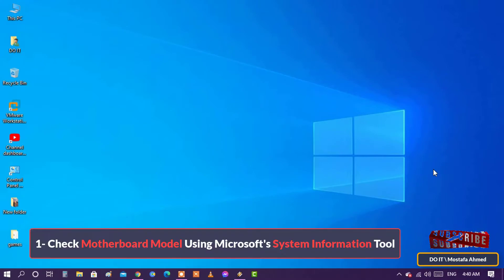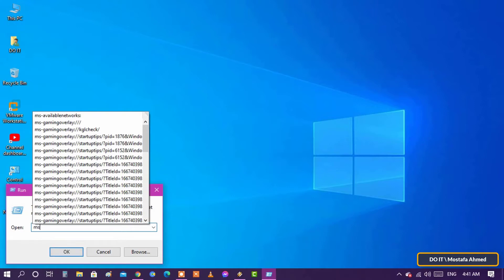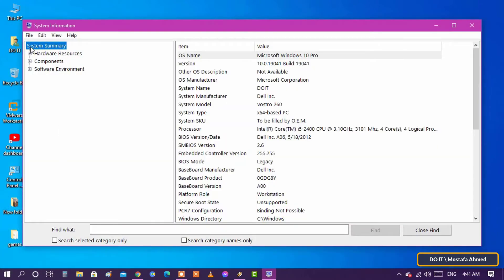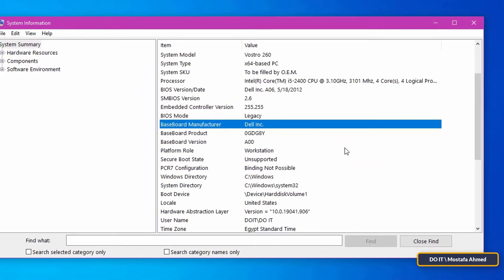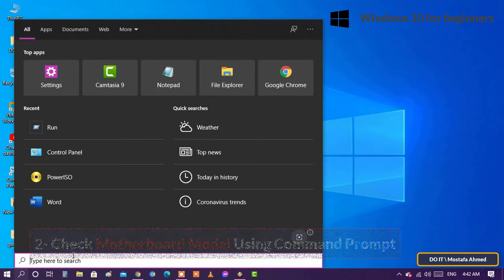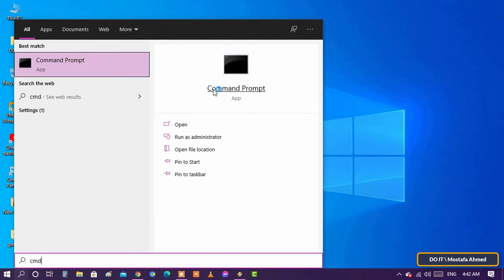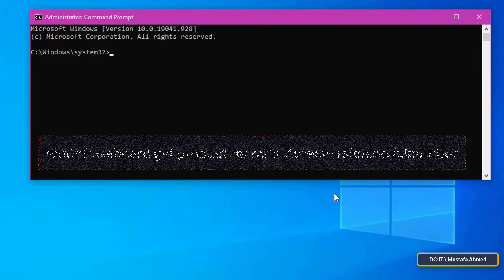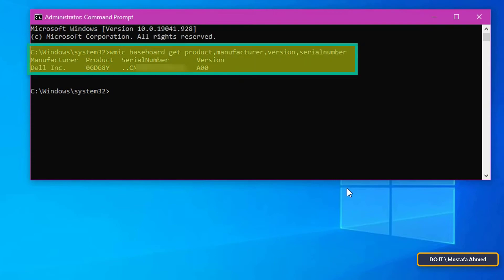2 methods to get and find your motherboard model and brand in windows 10. Windows 10 for beginners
In this video, I explain how to find out the type of motherboard on your computer .. It seems very simple and some may think that it is not important .. But in fact it is very important for many reasons such as updating the BIOS or upgrading the RAM, but You may also want to check for compatibility with other devices, discover specifications, or just search for a similar alternative. I illustrated two ways to find out what type and model the motherboard is in any computer running Windows 10, 7 or 8.
Method 1: Find Motherboard Model Using Microsoft's System Information Tool
Method 2: Find Motherboard Model Using Command Prompt
Commander used: " wmic baseboard get product, manufacturer, version, serialnumber"
How to Find Your Motherboard Brand and Model in windows 10
How to Check Motherboard Model Using Command Prompt
How to Check Motherboard Model Using Microsoft’s System Information Tool
How to Get  Serial Number for Motherboard in Windows 10
How to Check Your Motherboard Model in Windows 10
Fastest and Easiest Way to Find Out Your Motherboard Type is With the Windows System Information Tool.
How to Find Your Motherboard Type in windows10
How to check motherboard model and serial number
How to Get Motherboard Serial Number
How to  Get Your Model Number with Command Prompt
How to Get Motherboard Product and Model and Serial Number
How To Know Motherboard Model Number In Windows 10
Know motherboard model number using Command Prompt
How to Identify your motherboard using System Information utility
Get Motherboard Version in Windows 10